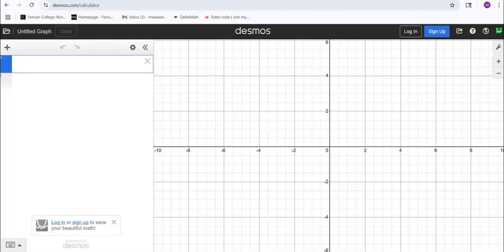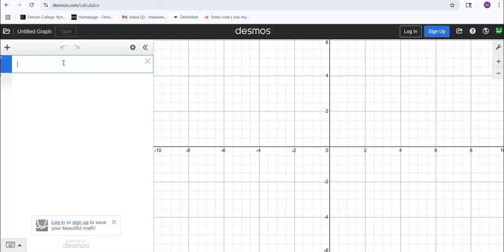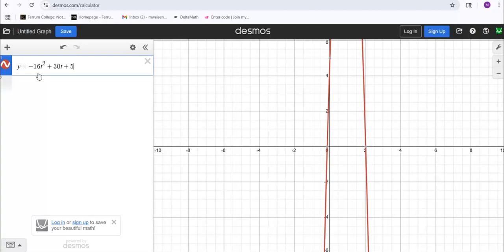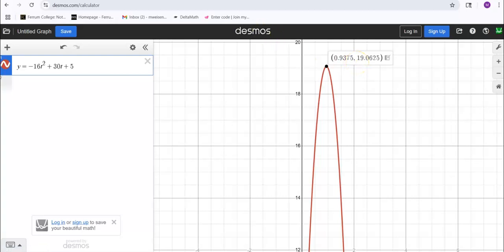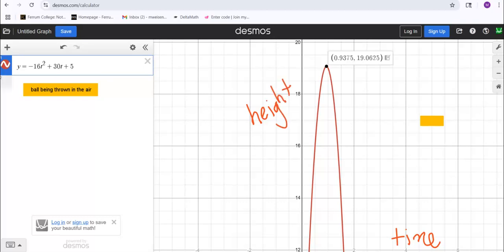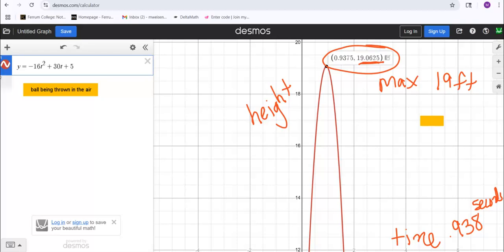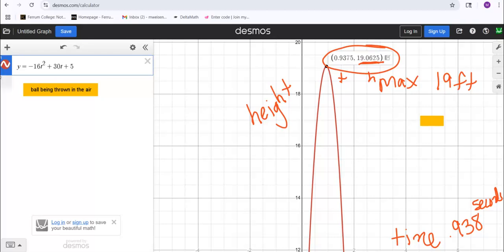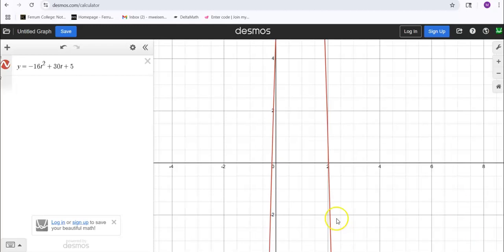How to use desmos to understand quadratics